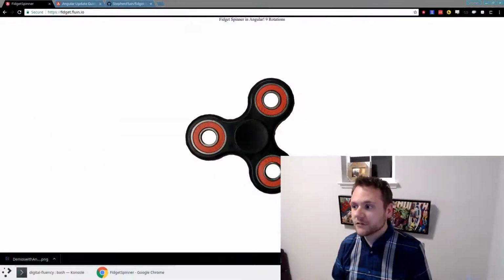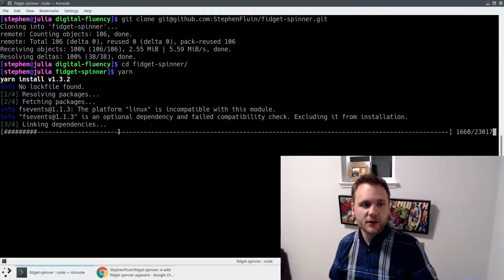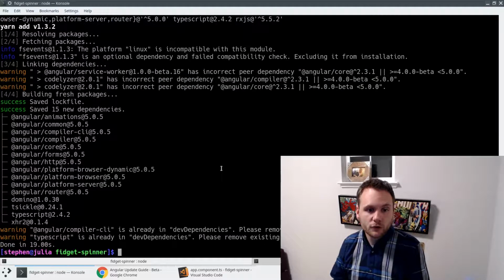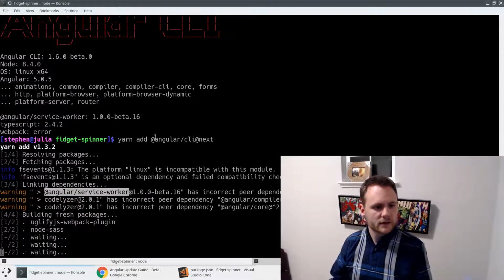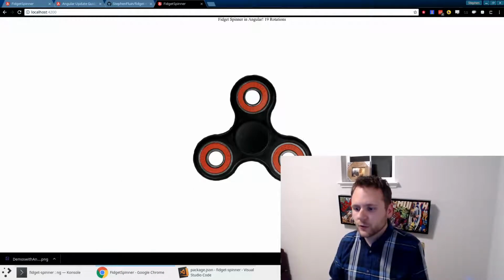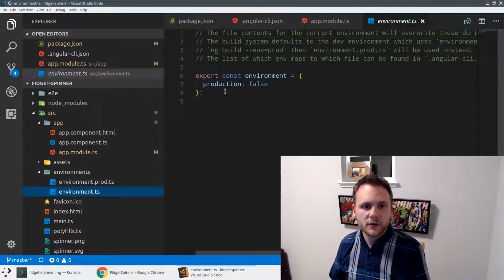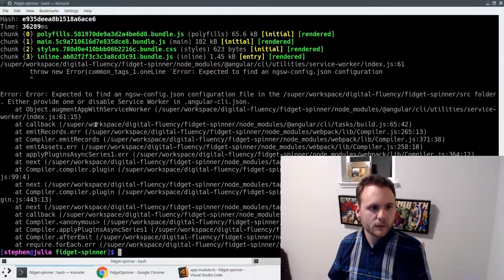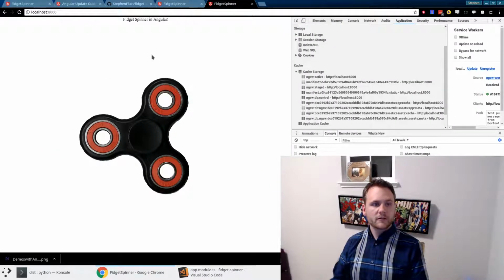Angular Live Coding! v4 to v5 update PLUS Service Worker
I'm going to take on an Angular app I built a few months ago with v4 and update it to v5 live, discovering and overcoming any challenges that might be typical for developers making this easy transition.